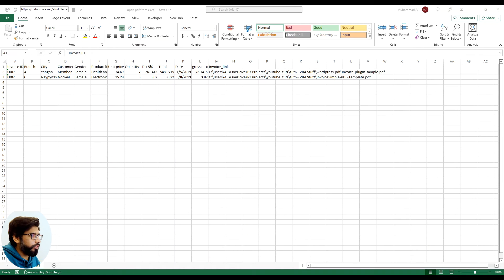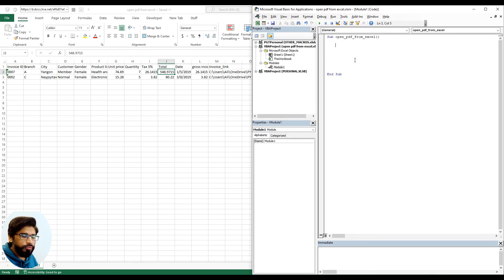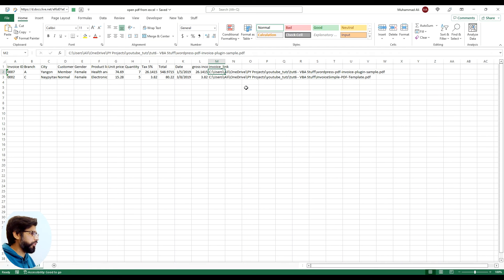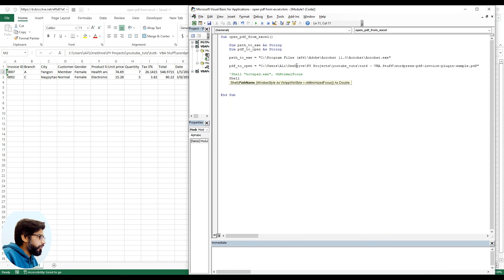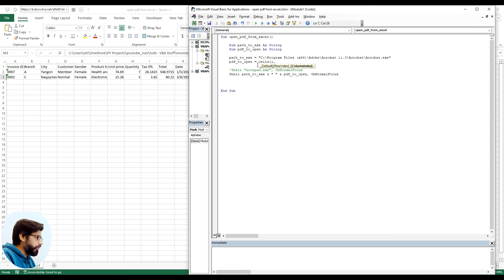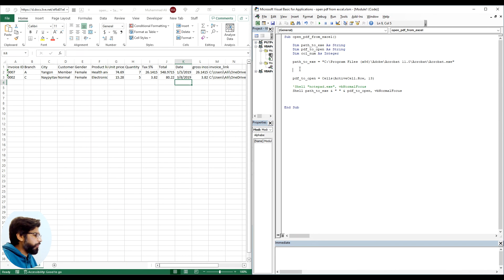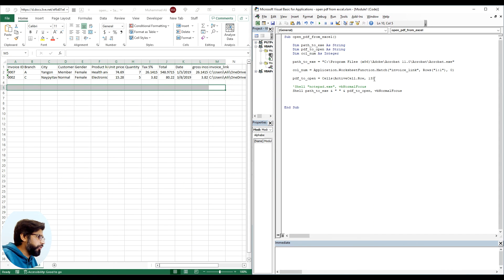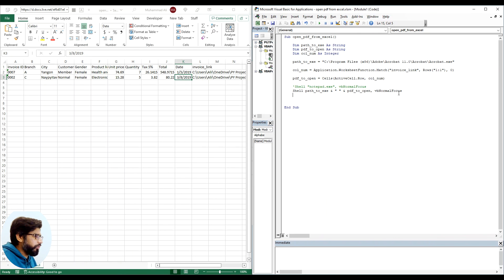VBA - open PDF file from Microsoft Excel directly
In today's video, we will look at how we can open a PDF file directly from excel sheet's active row using any PDF program.